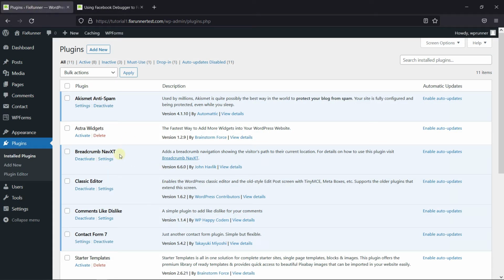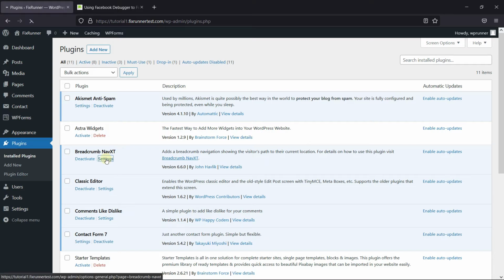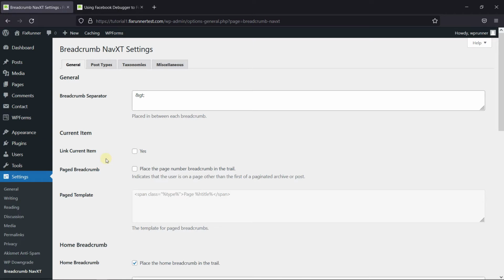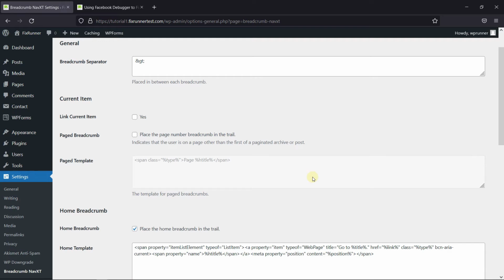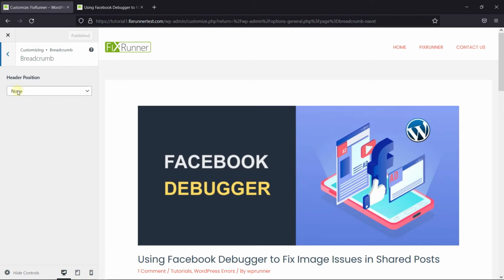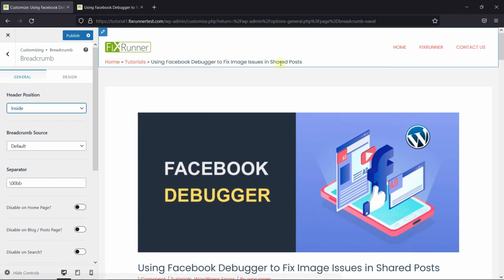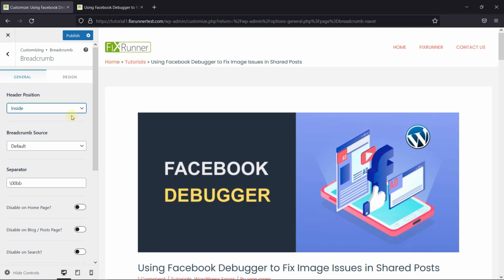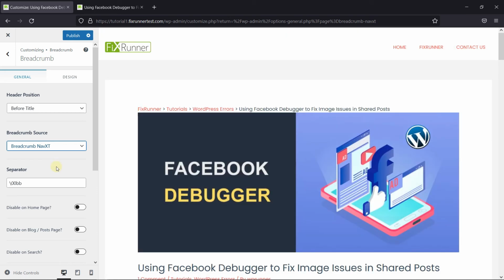How To Display Breadcrumb Navigation Links In WordPress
The quick and easy way to Display Breadcrumb Navigation Links in WordPress is here.Breadcrumb navigation tells users where they are on a website relative to the homepage. This breadcrumb trail is then also displayed in search results which makes your website stand out.

0:12 - Introduction.
0:24 - Install The plugin.
0:40 - Configuring the plugin.
1:00 - Configuring the theme.